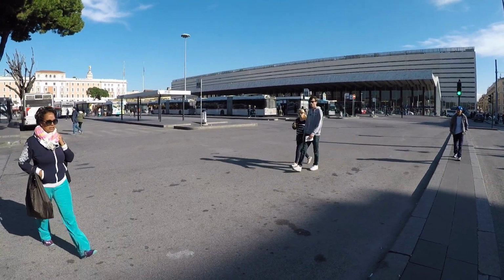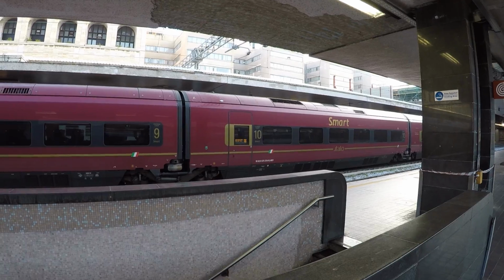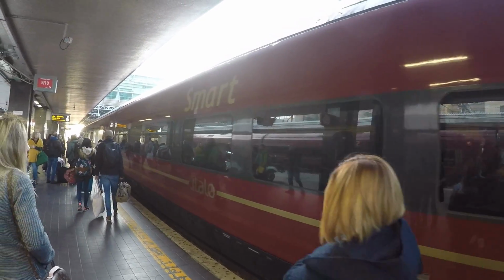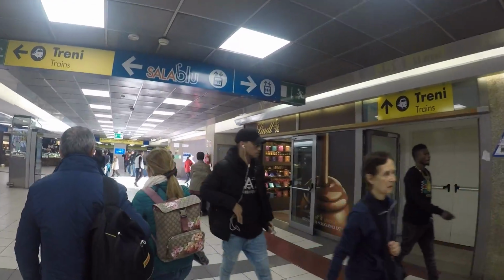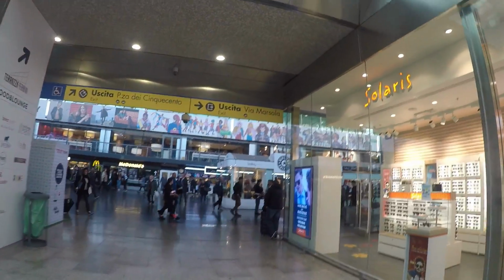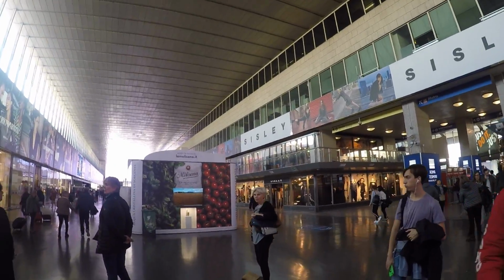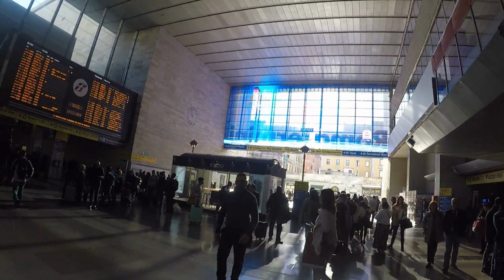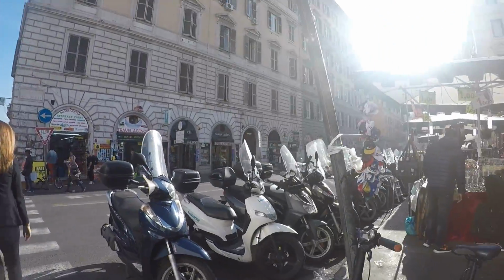Roma Termini: The Rome Train Station And Travel Tips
Roma Termini: A look at the Rome Train Station and tips on getting traveling the Rome Metro and the prices of tickets. I also talk about the safety of the surrounding neighborhood and exchanging money in the area.
Prices for Rome metro, buses and trams:
B.I.T. standard ticket, valid for one Metro ride or 100 minutes on all buses allowing transfers. €1.50
24 hour ticket - valid for unlimited metro, bus, and train travel within Rome for 24 hours from validation. €7.00
48 hour ticket - valid for unlimited metro, bus, and train travel within Rome for 48 hours from validation. €12.50
72 hour ticket - valid for unlimited metro, bus, and train travel within Rome for 72 hours from validation. €18.00
C.I.S. €24.00. Weekly ticket - valid for 7 calendar days
Children under 10 ride free.